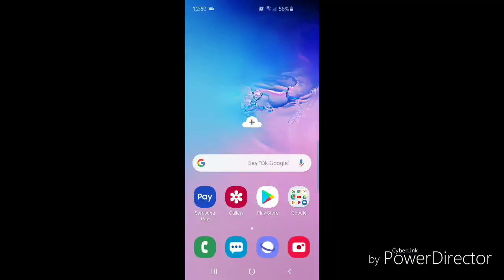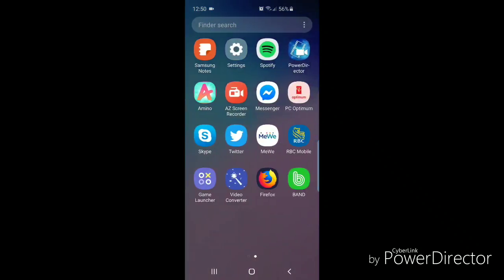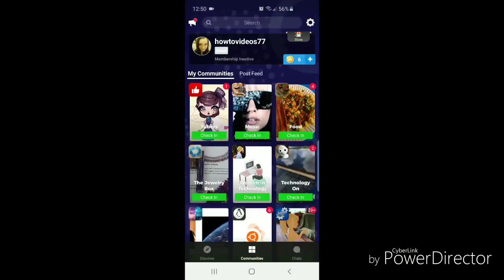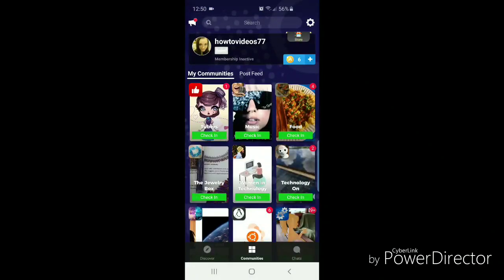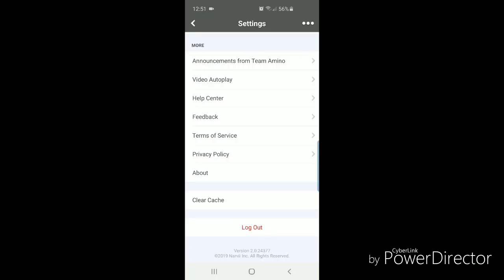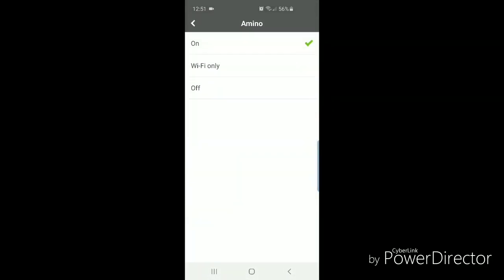How To Turn Off Video Autoplay in the Amino App for Android!!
This video will show you how to turn off video autoplay in the amino app for android

Thanks